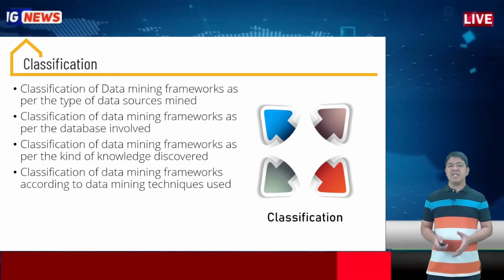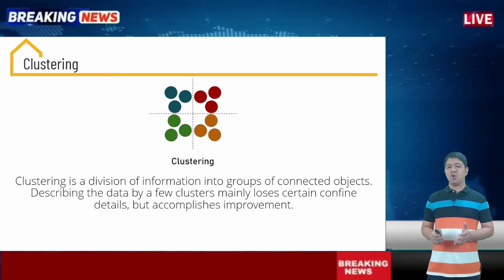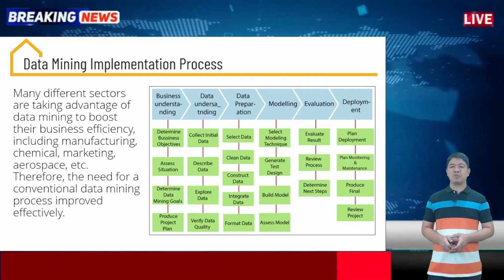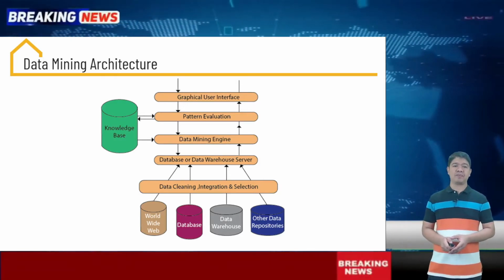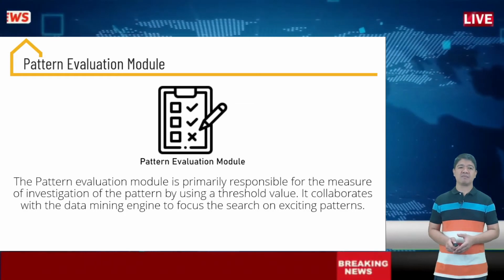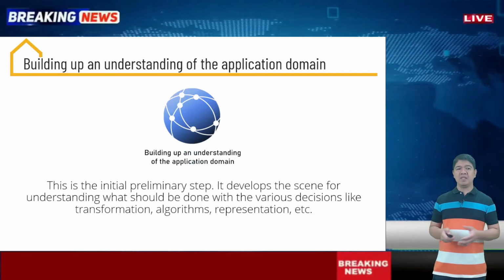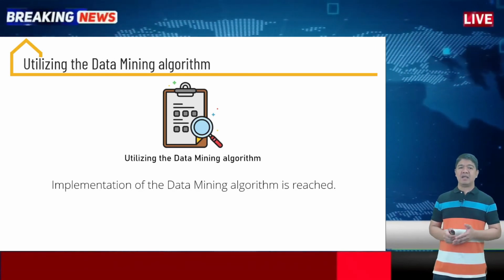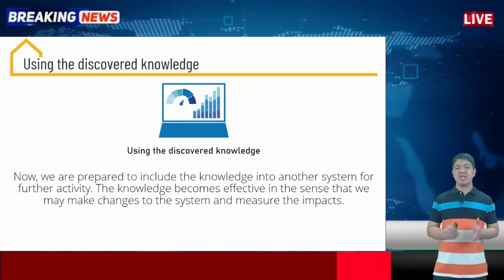Data Mining Topic 2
ADV03 Data Mining